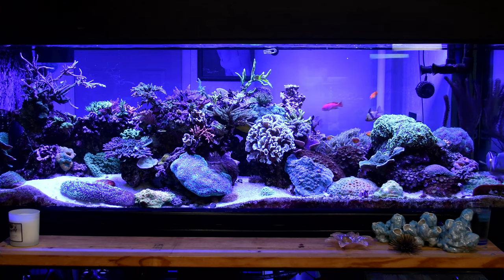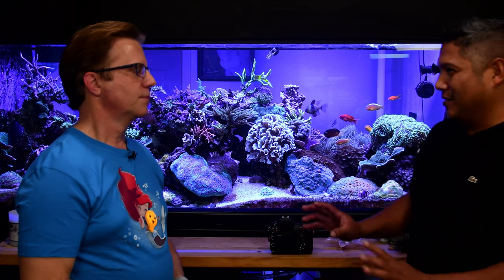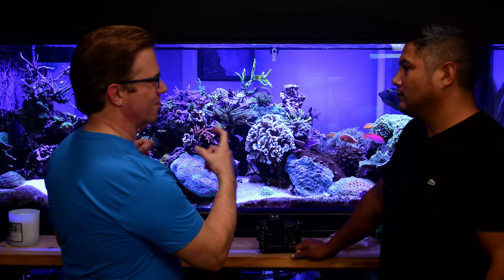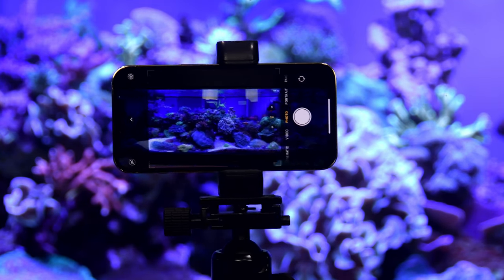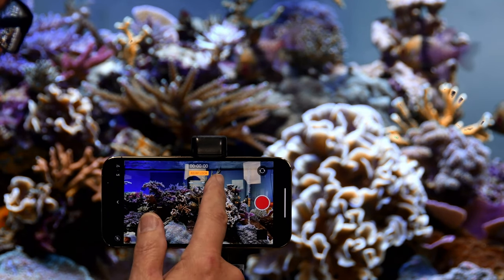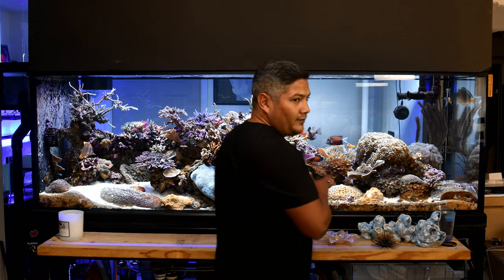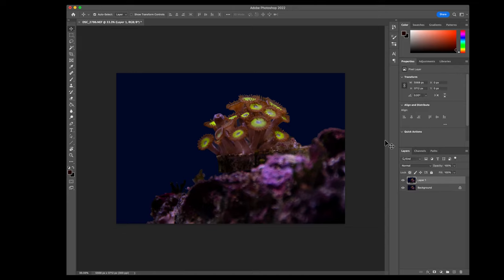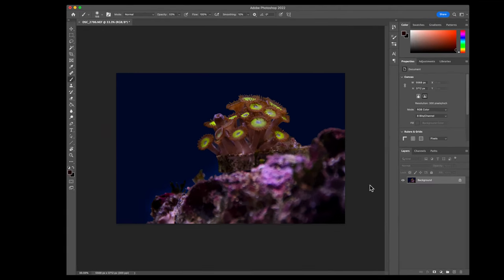Let's talk about Reef Photography with Michael Vargas!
Here are some helpful tips to improve your photography/videography skills, as well as editing.